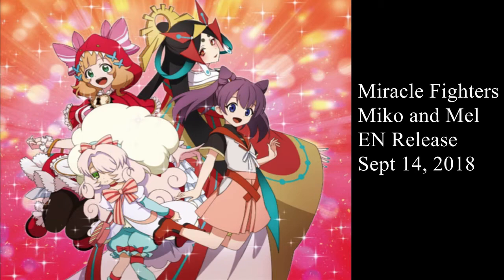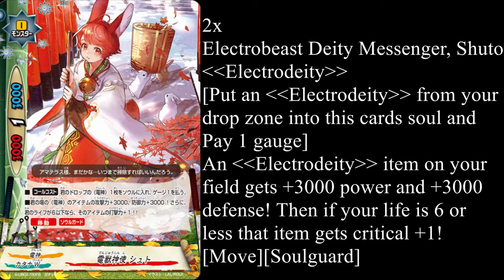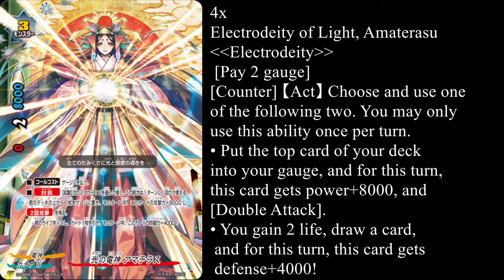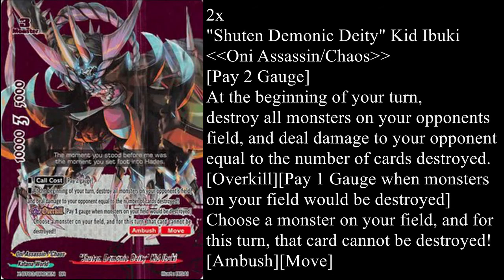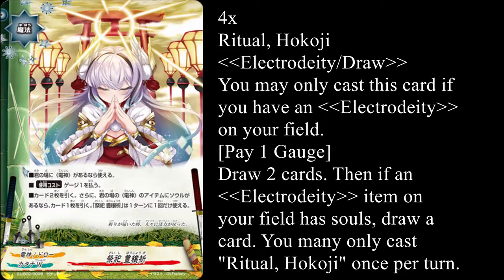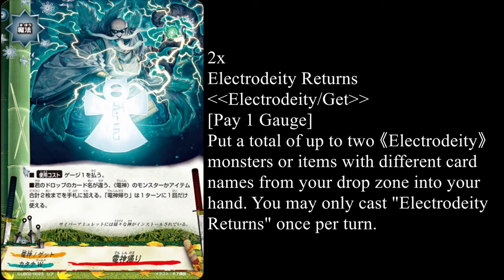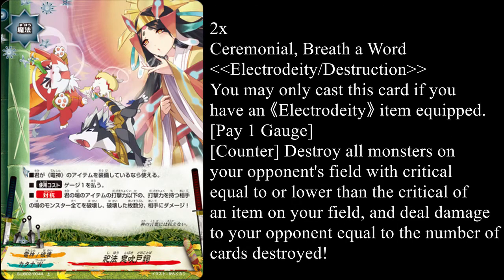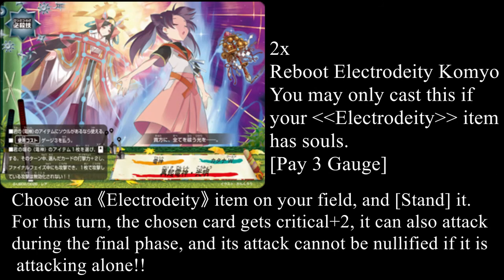Buddyfight Deck Profile - Electrodeity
So after getting requests to do deck profiles for the videos I've been doing, I decided to follow through. Since the cards aren't available in this region I can't show physical cards so hopefully this does ok too.